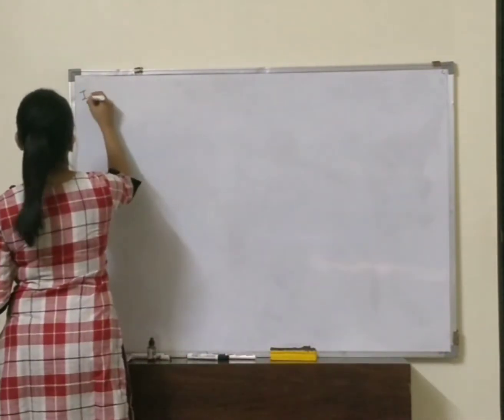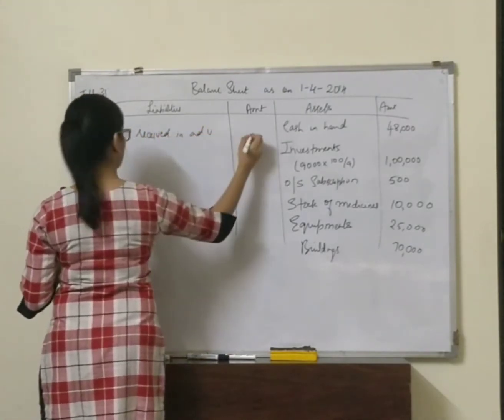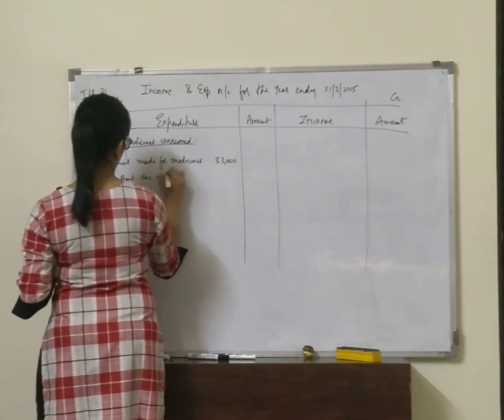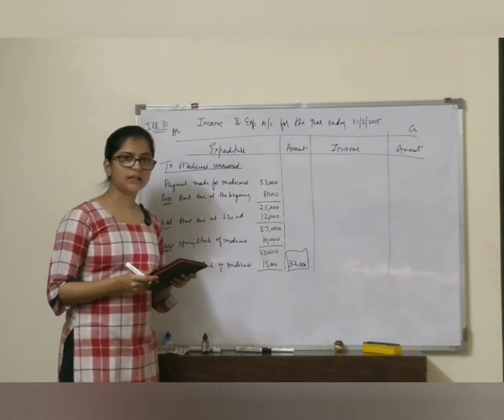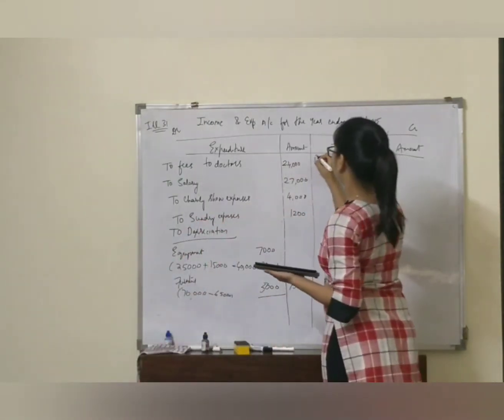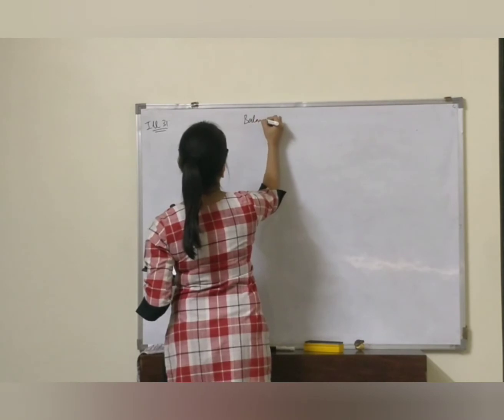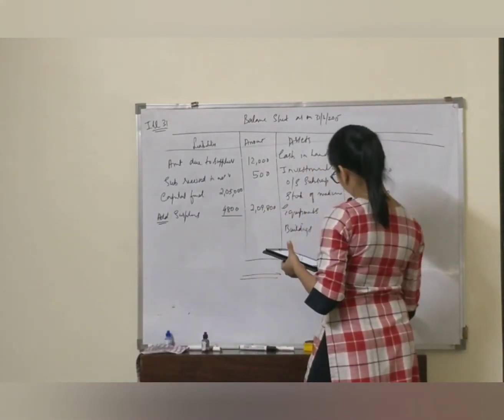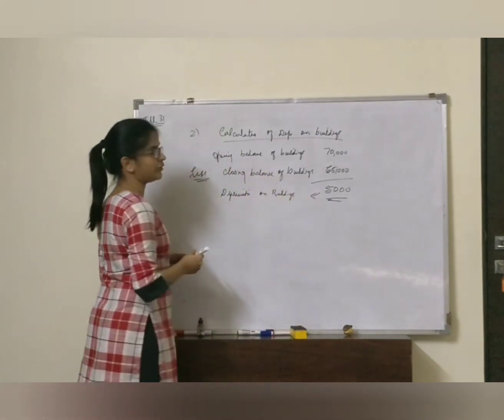Accountancy Class 32 | Not for profit organisations